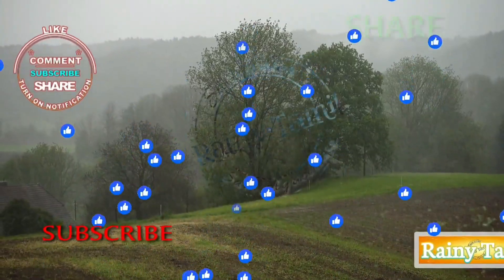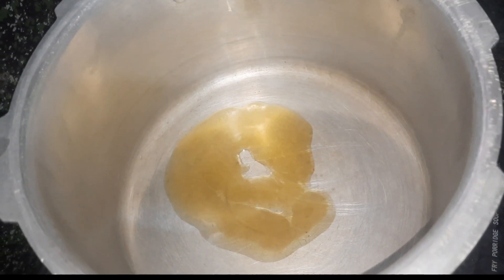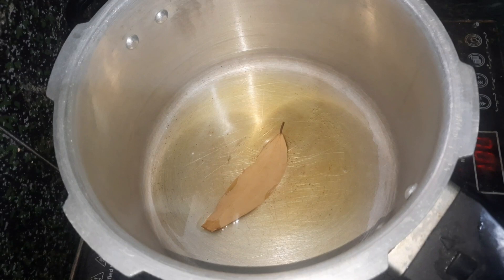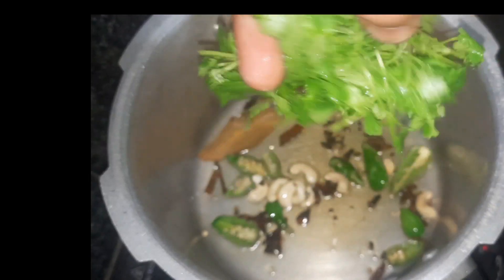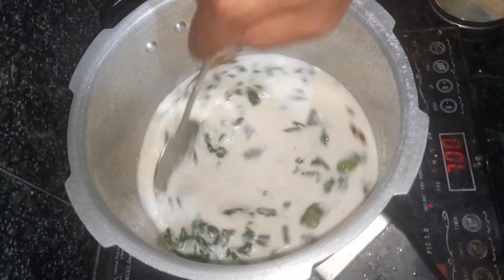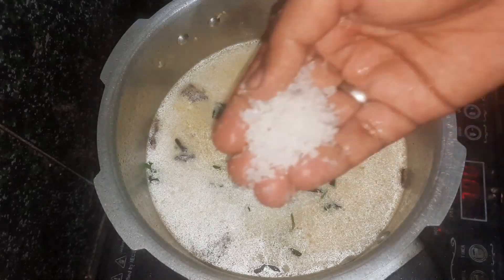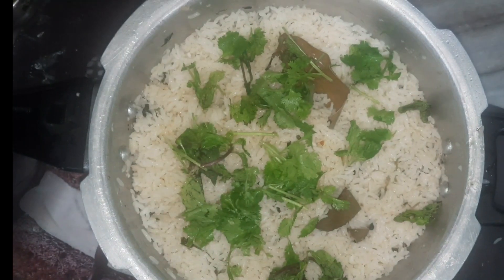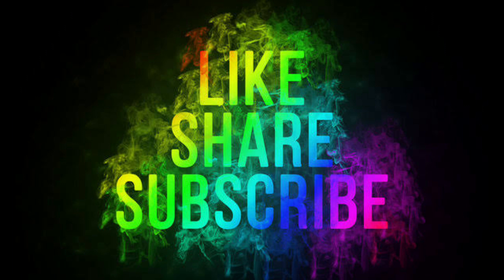தேனி ஸ்பெஷல் தேங்காய் பால் சாதம்|Theni special healthy coconut milk biriyani recipe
chicken gravy for white coconut milk briyani...